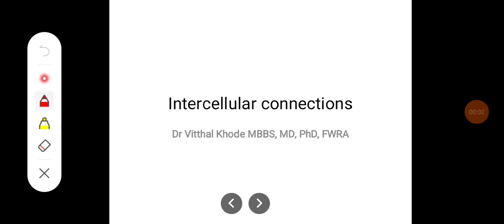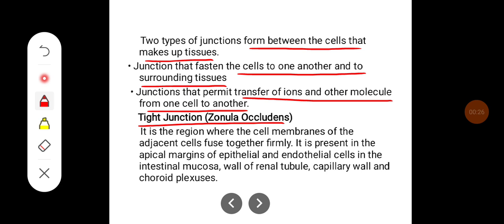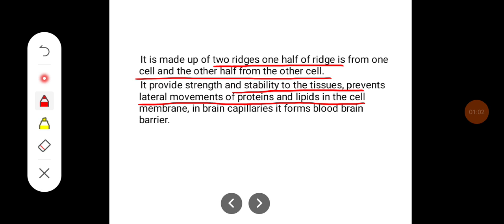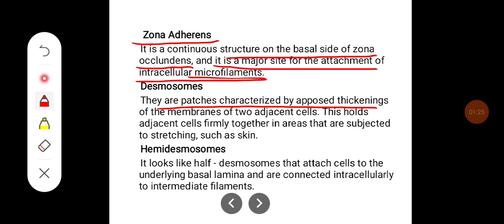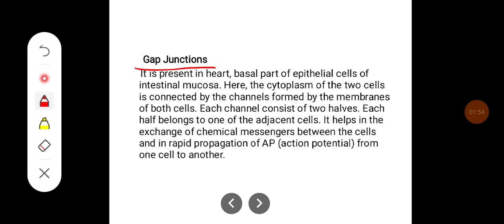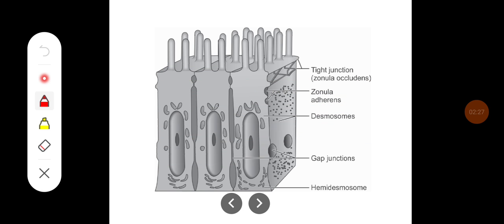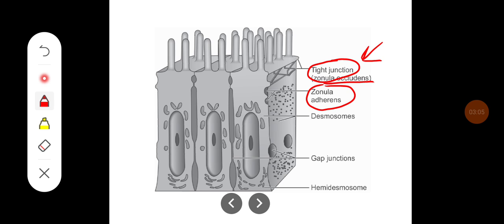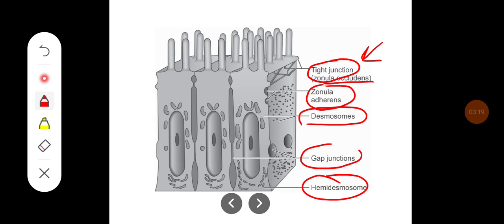Intercellular connections l intercellular communication physiology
2nd messengers cell signaling,
contact dependent cell signaling,
3 stages of cell signalling,
three stages of cell signaling,
explain cell signalling,
4.1 cell communication,
importance of cell signalling,
what is cell signaling,
all cells communicate,
types of intracellular signaling